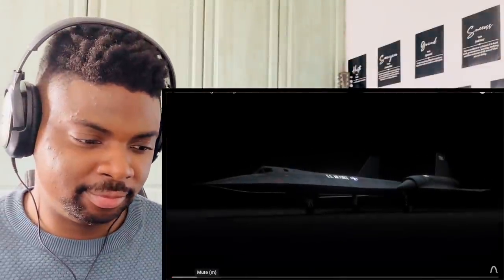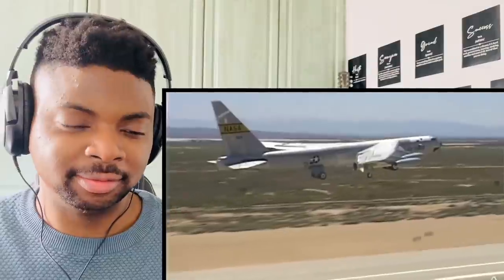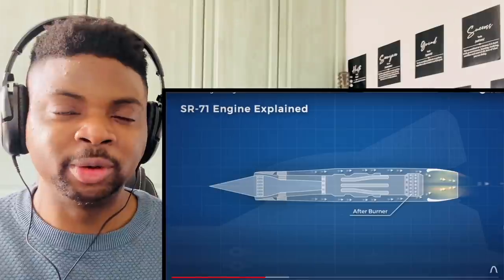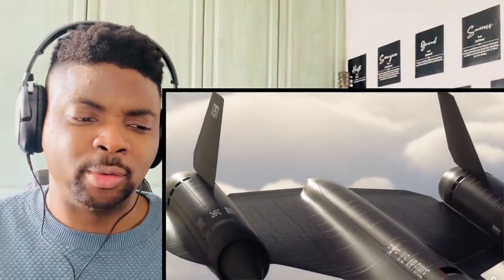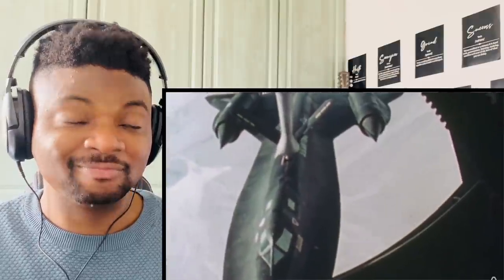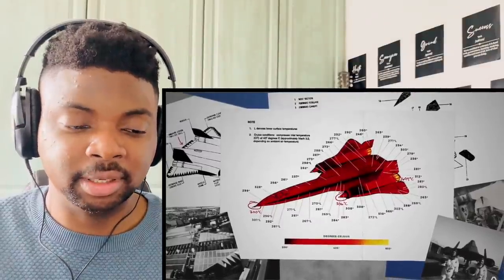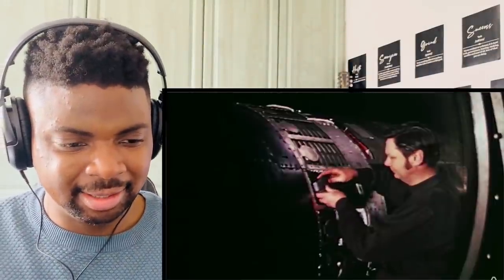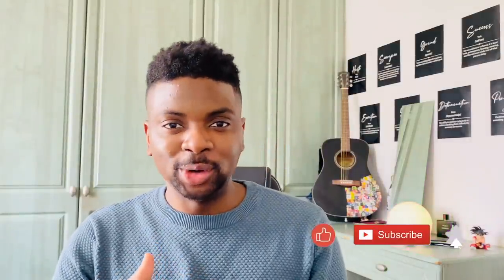🇬🇧BRIT Reacts To THE SR71 BLACKBIRD - INSANE ENGINEERING!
Hi everyone, I’m Kabir and welcome to another episode of Kabir Considers! In this video I’m Going to React To THE SR71 BLACKBIRD - INSANE ENGINEERING!

Kabir Considers
Hornchurch
RM12 9JG
United Kingdom